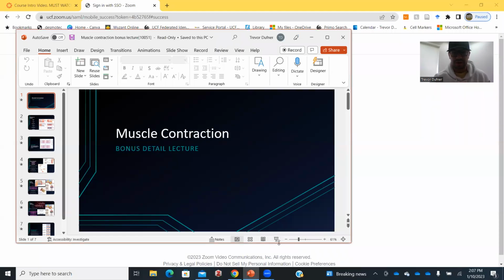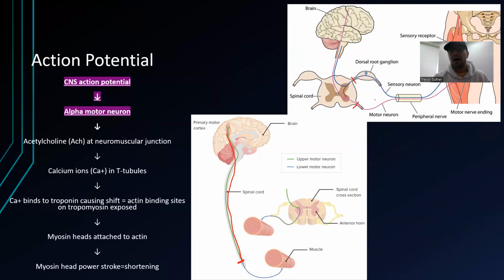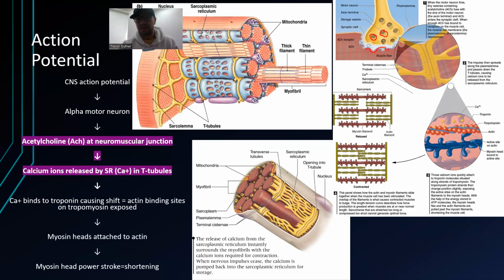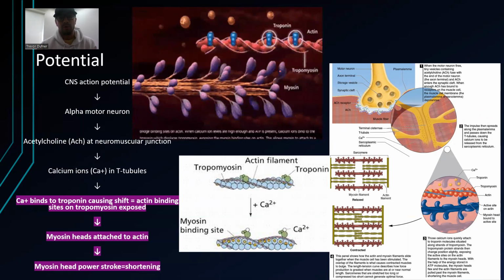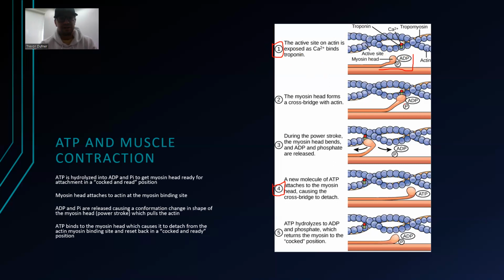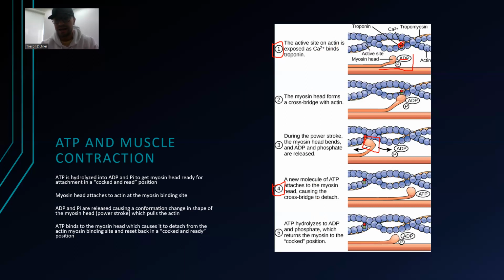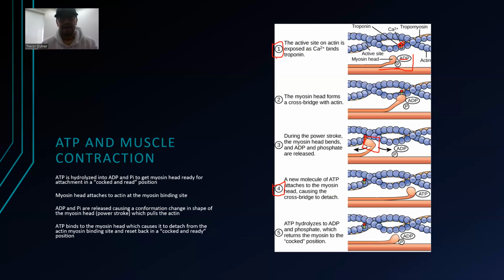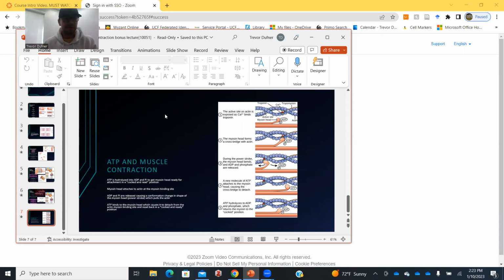Muscle contraction bonus lecture